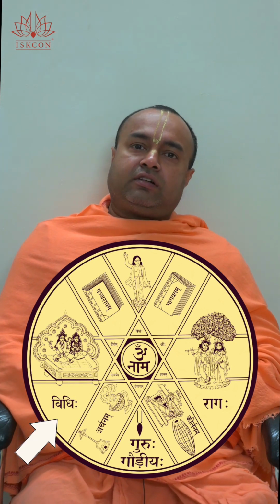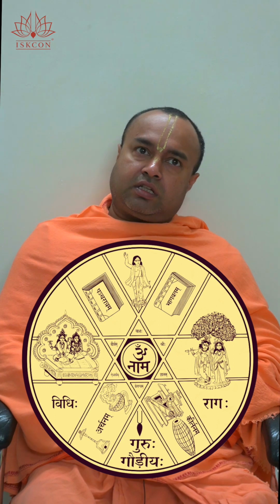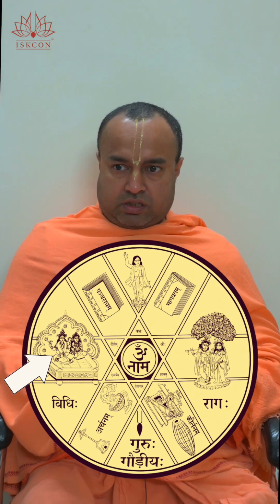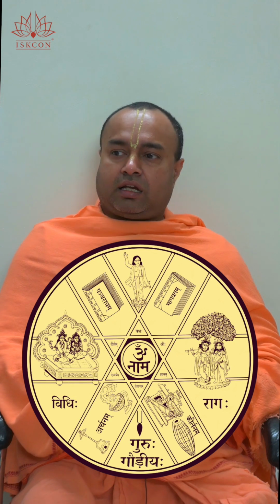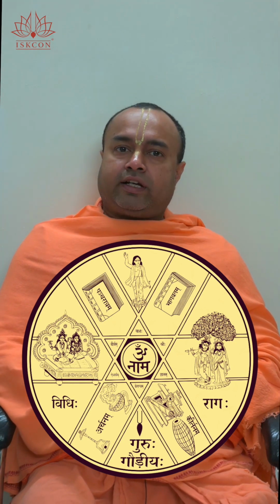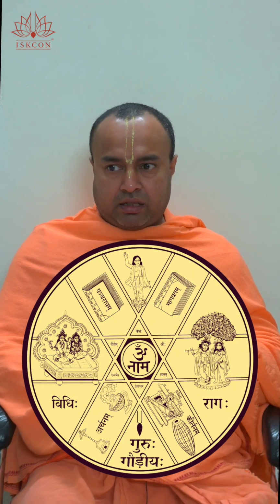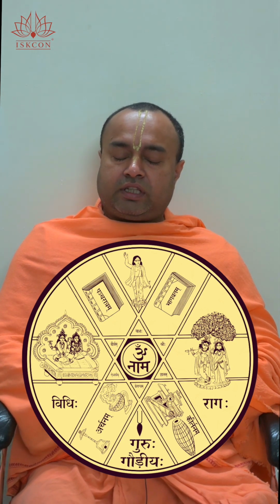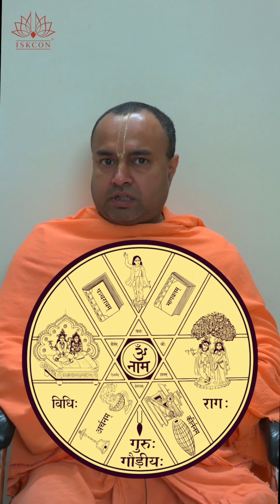Meaning and Significance of Gaudiya Math Logo | His Grace Bimla Prasad Das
As we celebrate the most auspicious 150th Vyaspuja of Srila Bhaktisidhanta Saraswati Thakur, let us briefly take a look at the logo that he instituted for his Gaudiya Mission.